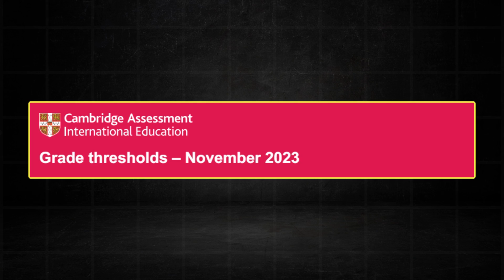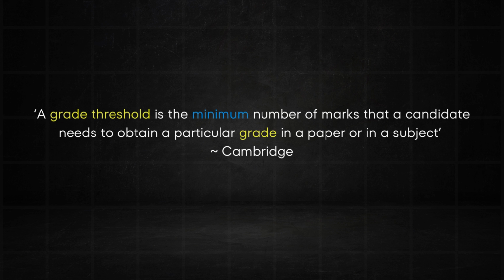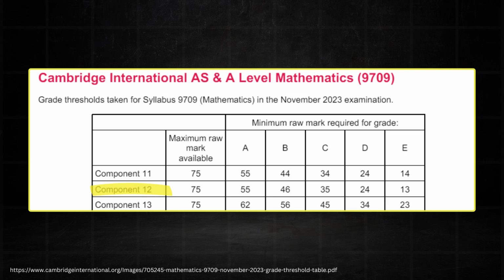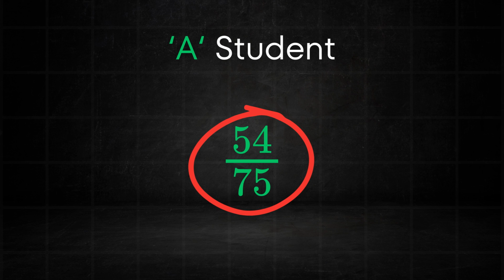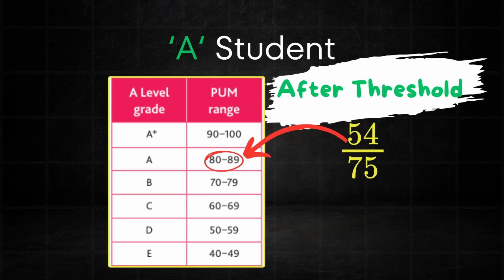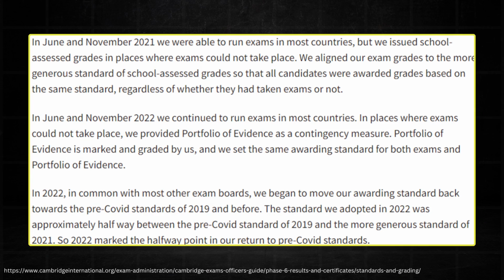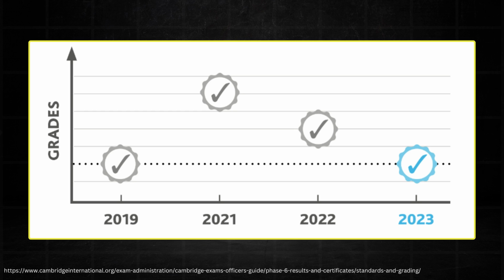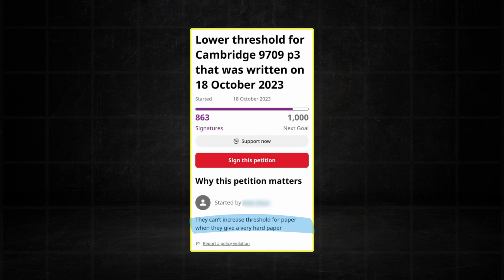What are Grade Thresholds and What Happened to Them...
In this video I explain What Grade Thresholds are. Why Grade Thresholds are and How Grade Thresholds Are. I also explain what has been happening to grade thresholds in recent times. Make sure to watch till the end so you understand how these Grade Thresholds are trending.